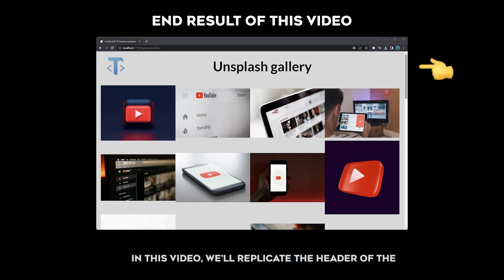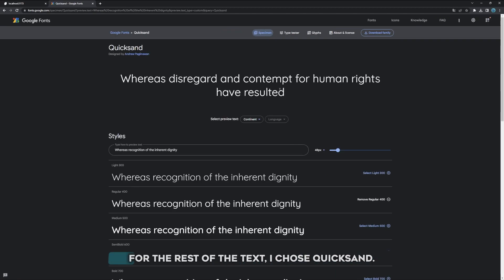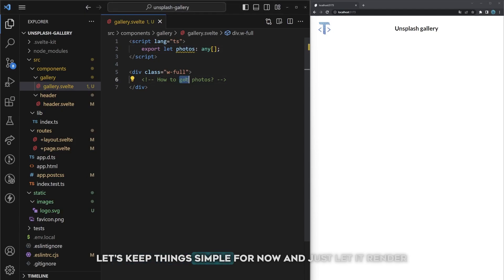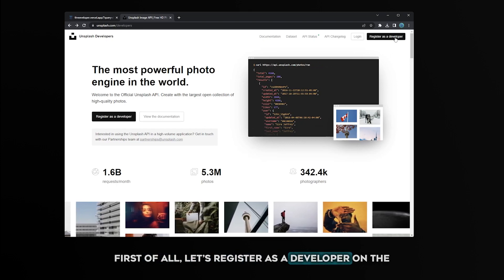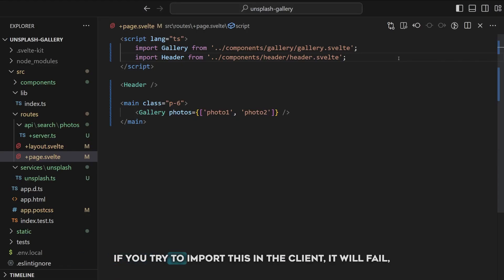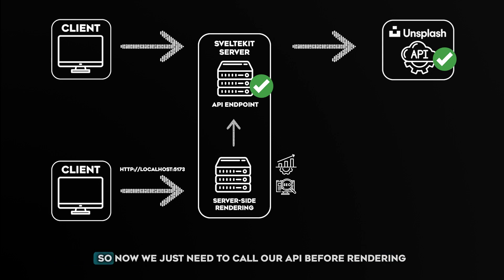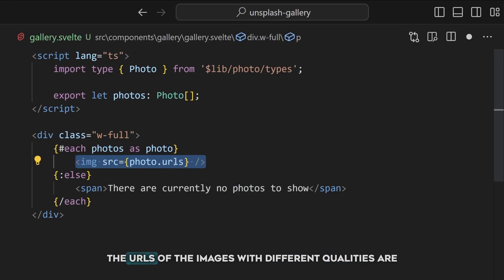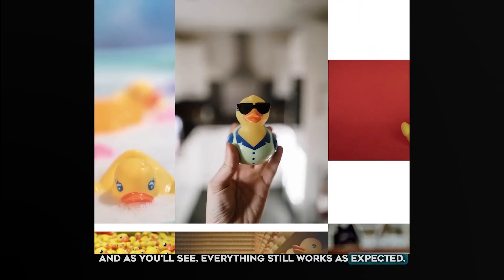SSR and Global State - Mastering SvelteKit - 02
Learn how to use SSR, environment variables, the page store and create an API in this fast-paced SvelteKit tutorial.

⏲ TIMESTAMPS
0:00 Introduction
0:20 Implementing the header
1:15 Use custom fonts
2:21 Create a Gallery component
2:42 SvelteKit VS Code Extensions
3:11 Architecture of the app
3:52 Register in Unsplash
4:15 Build our own API
6:30 Implement Server-Side Rendering
7:14 Use photos data in front-end
8:12 Get photos from page store
8:38 Extend SvelteKit's built-in interfaces

- Final Unsplash Gallery (NOTE: this uses the MSW mocks, because Unsplash only allows 50 requests per hour)